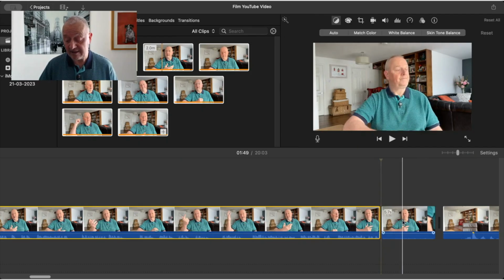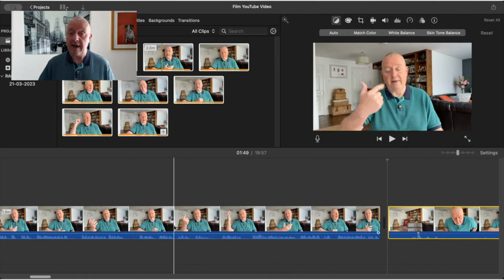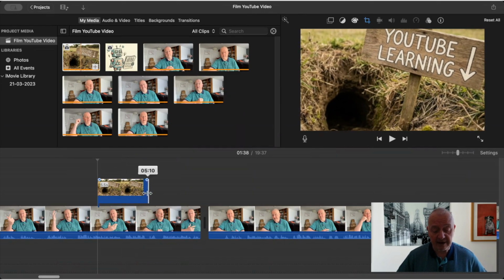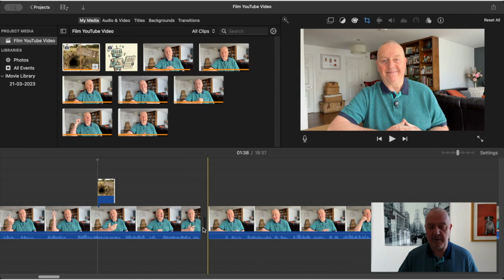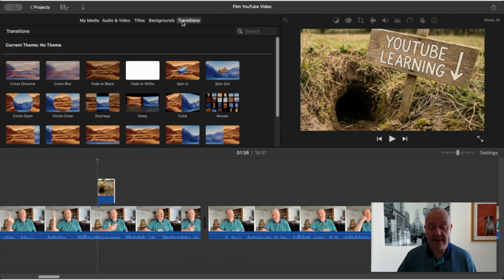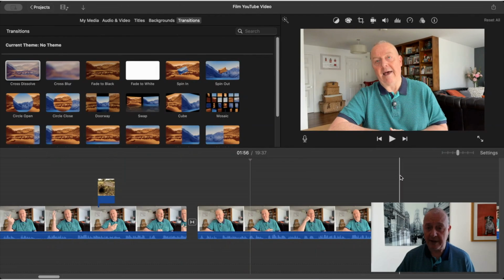The Simplest YouTube Editing Process I've Found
*Master a Simple YouTube Editing Process:*

Are you putting off starting your YouTube channel because editing seems too complicated or too expensive?

In this video, I share the exact, uncomplicated process I use to edit my videos for my online retirement business. I’ll show you how to move from a raw _'talking head'_ video to a polished, professional result using free software (like iMovie or CapCut).

I’ll cover how to remove those annoying _'ums'_ and long pauses; how to add images and video clips (B-roll) to keep your audience engaged; and how to smooth out messy jump cuts with simple transitions.

As a solopreneur, you don't need to outsource your editing or spend weeks learning professional software. *If you can drag and drop, you can edit!*

This is the fourth step in my *Publish Video* process. Watch the next step (Uploading Your Video)

*Resources Mentioned:*
(enter $0 in the _Price_ field)

*Video Chapters:*
0:00 Simple YouTube Editing for Beginners
0:38 Why You Need to Edit Your Videos
1:35 Choosing Easy & Free Editing Software
2:14 Learning from a Pro: Why iMovie Works
3:32 Step 1: Importing Media & Arranging Clips
4:38 Step 2: Trimming Footage & Cutting Pauses
5:38 How to Use the iMovie Split Clip Shortcut (Cmd+B)
7:54 Step 3: Adding Images & B-Roll
9:23 Step 4: Applying Transitions to Fix Jump Cuts
10:31 Exporting to Upload to YouTube

This video is part of my *Publish Video* series.

*ABOUT GARY & RETIREMENT REIMAGINED:* After 44 years of working (the last 25 as a freelance business systems analyst) I retired in June 2025. I quickly realised that "freedom" without purpose can lead to boredom and regret. I started this channel to document my journey of building a simple, low-stress online business to address this problem, and to help fellow retirees find their own "second act".